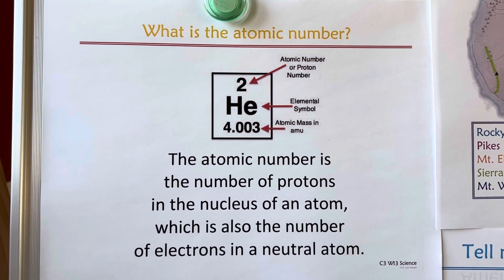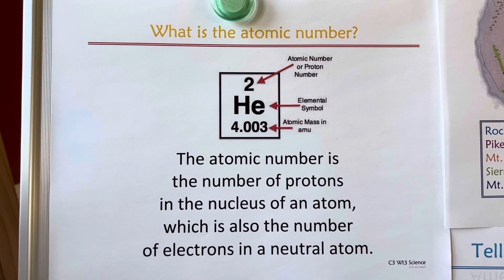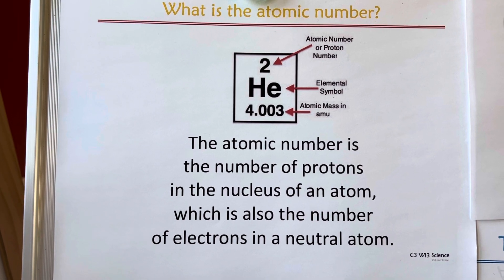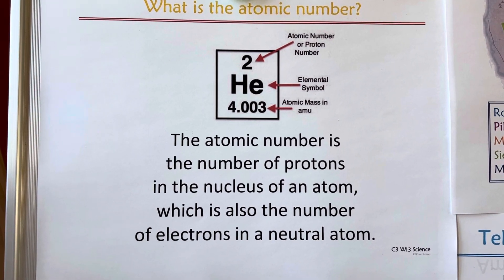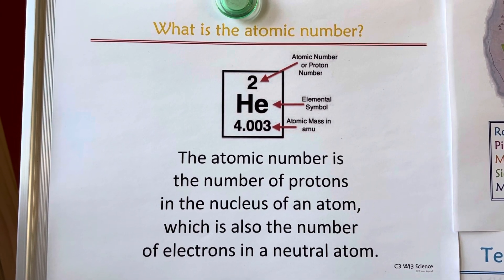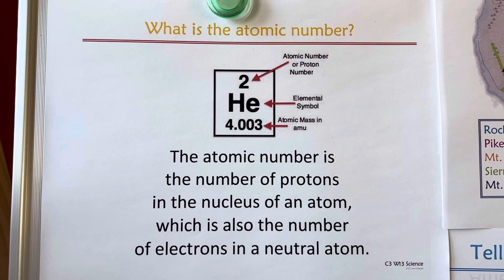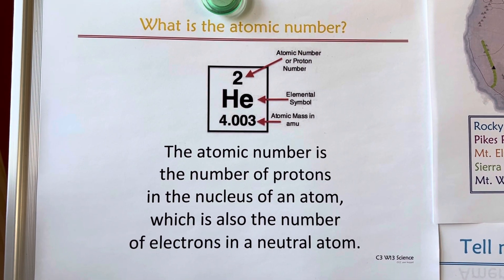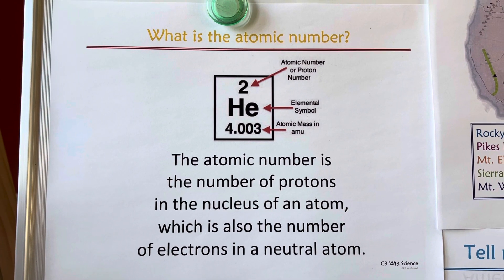CC Cycle 3 week 13 Science Atomic Number